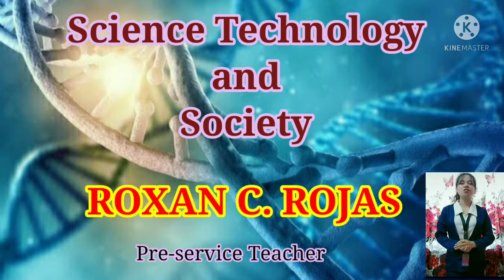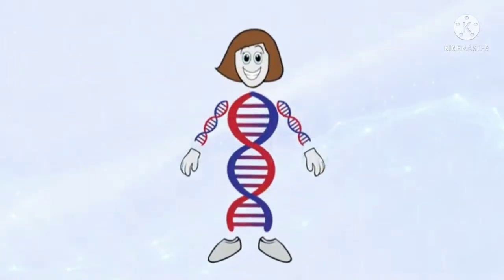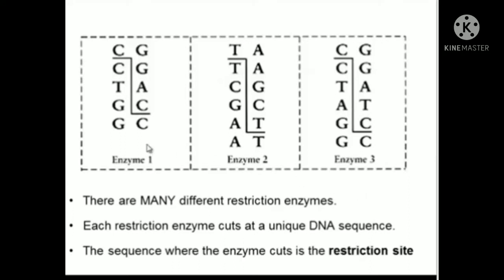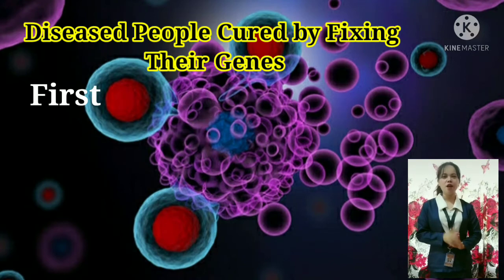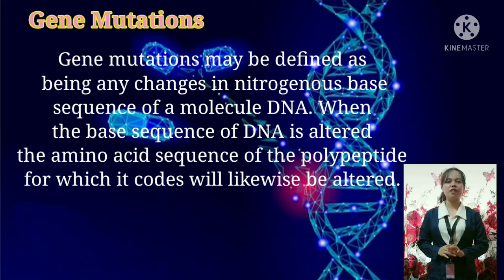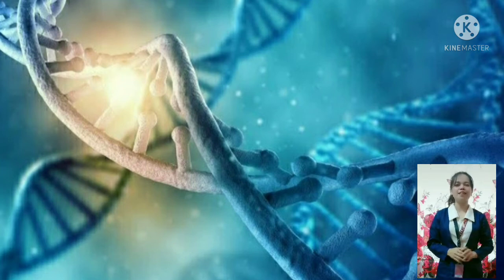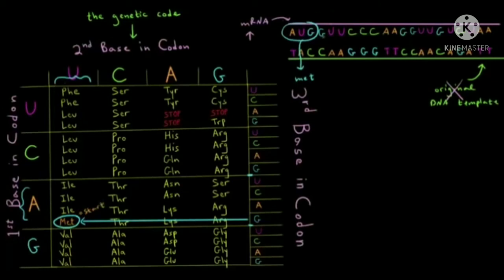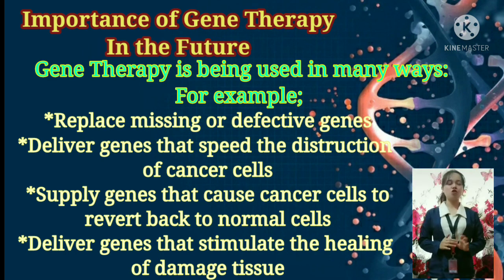Science Technology and Society "Gene Therapy"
The expression of genetic conditions is not always as simple as the amount of DNA (deoxribunicleic acid) present, or the inheritance patterns of a single gene disorder.